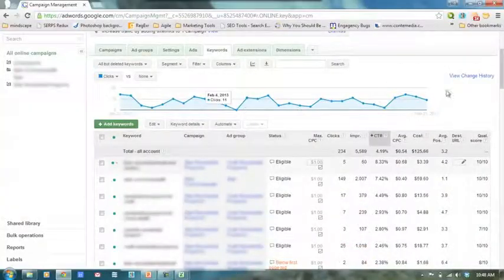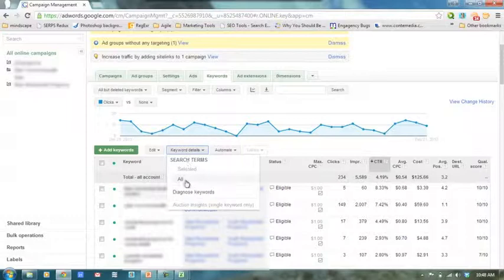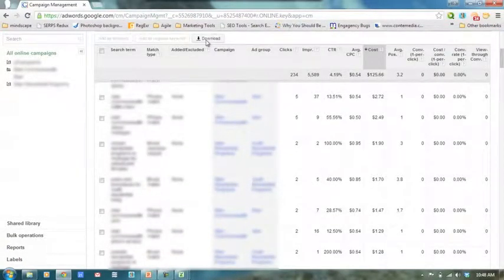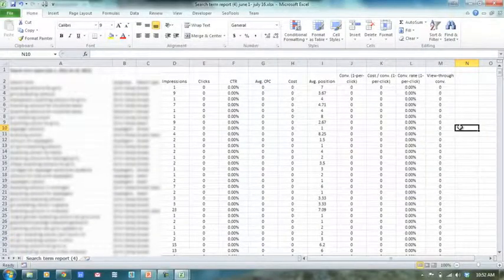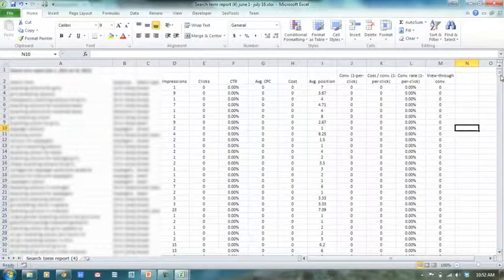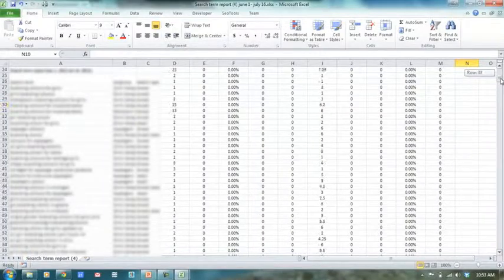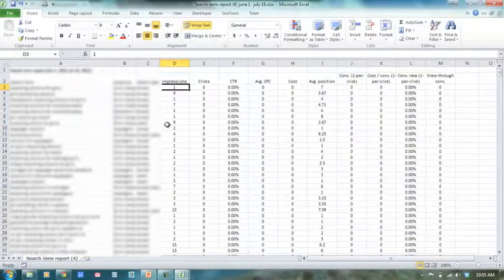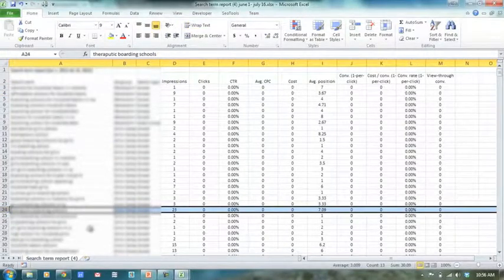How to analyze search query reports - Ep: 9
Search query reports are powerful! When you have an AdWords campaign, these reports will help you gain insights about your campaign beyond what is driving clicks. This episode will teach you how to read search query reports and what to look for to determine if some of your keywords are not relevant, how to find candidates to be added as negative keywords, and how to gain content ideas to help your website show up organically.

1:39 - How to download a search query report
3:24 - How to read your report
8:01 - How to spot a not relevant keyword
11:24 - Gain content ideas from your report